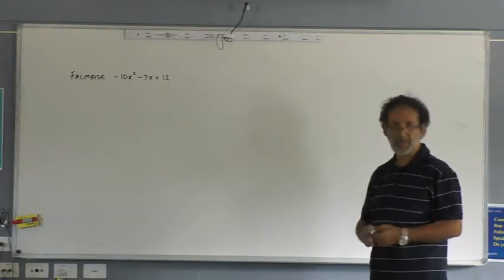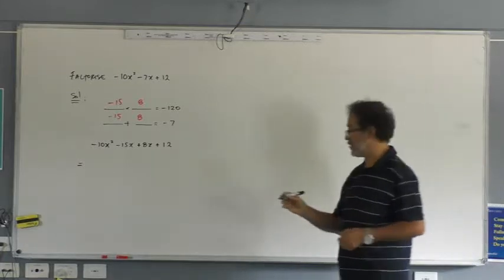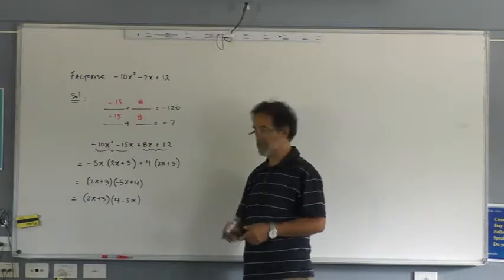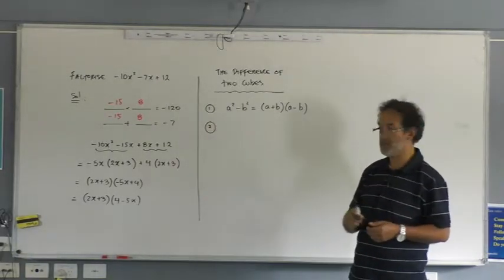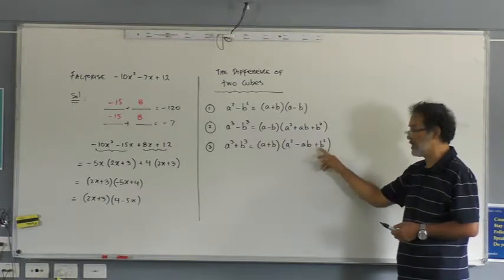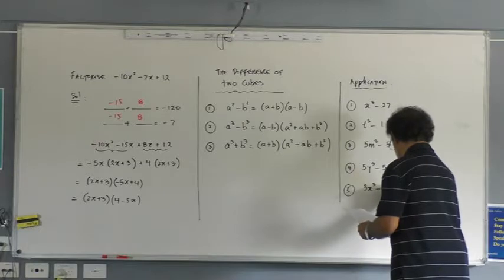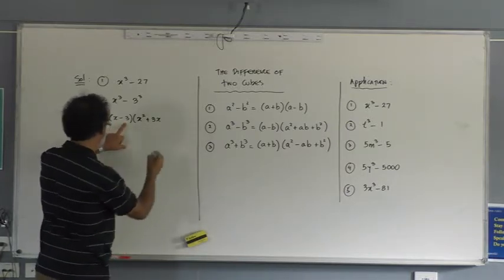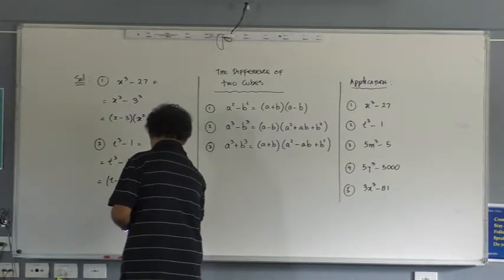One more question about quadratic and DIFFERENCE OF TWO CUBES